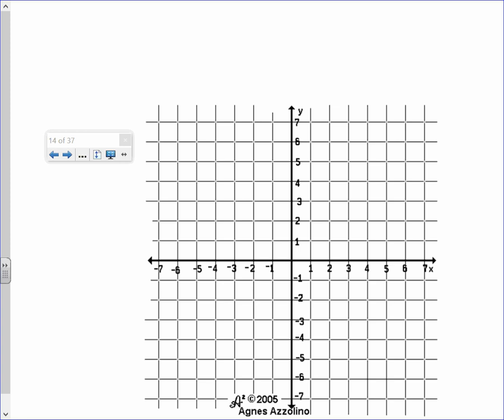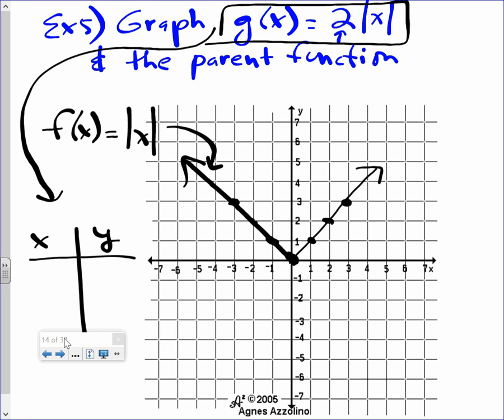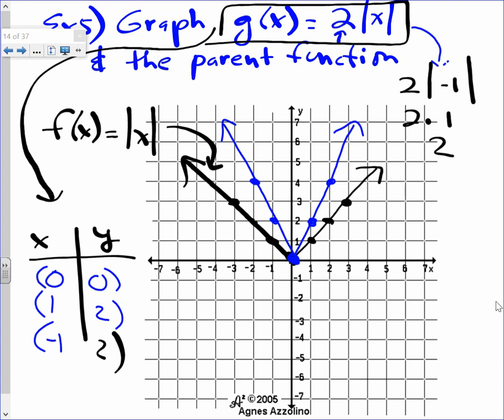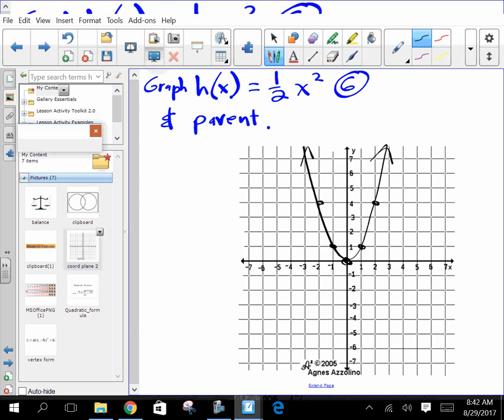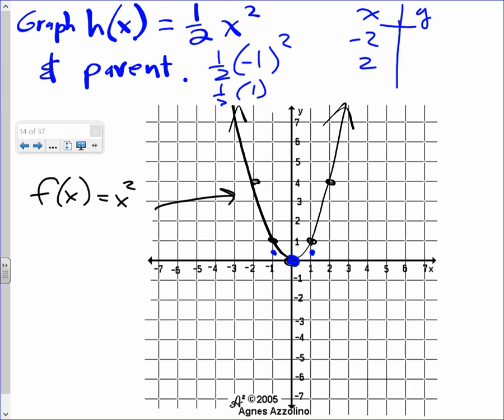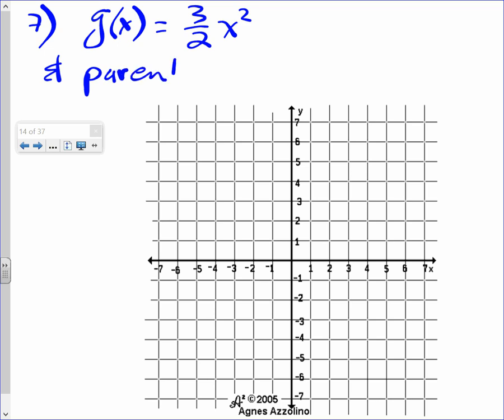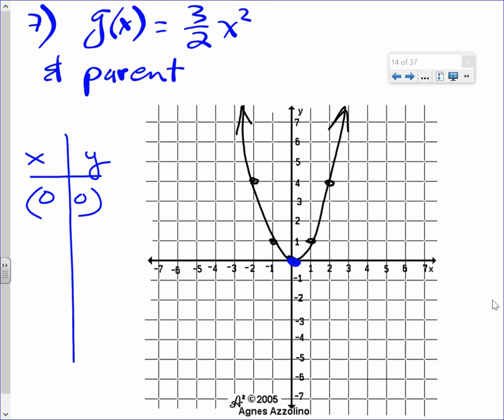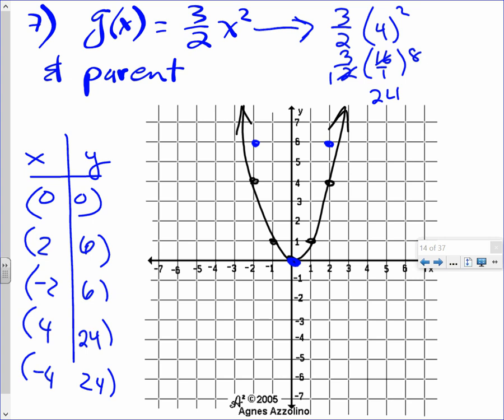PHILO MATH: vertical stretches and shrinks